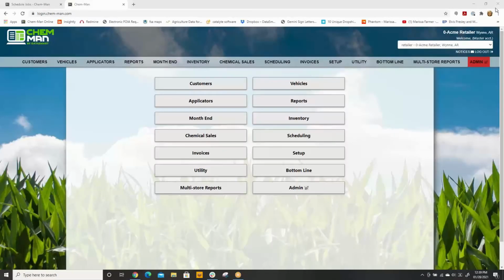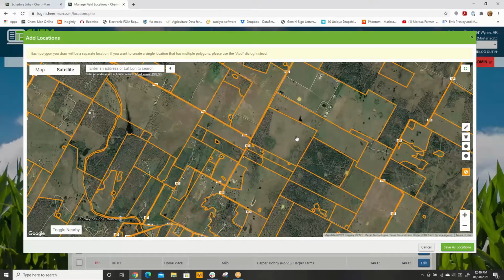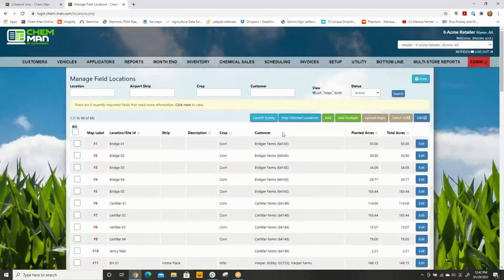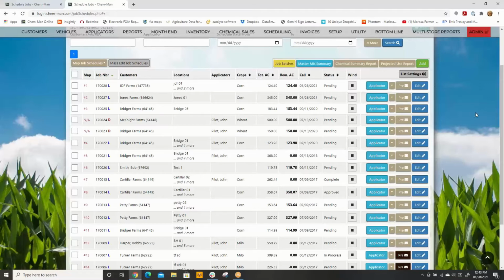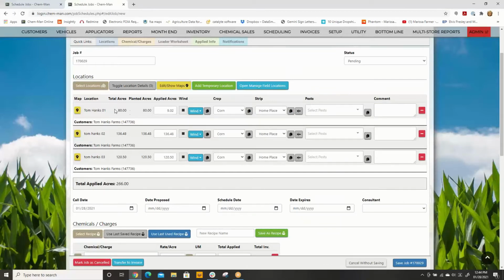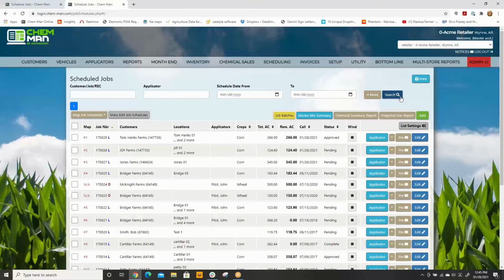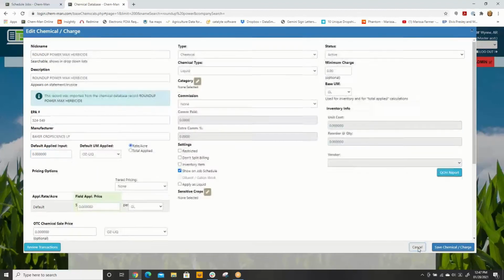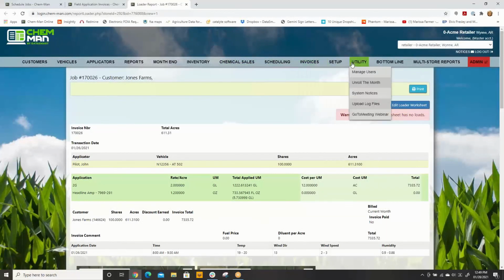Retailer Tutorial for Chem-Man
Regina walks you through Chem-Man from a Retailer/Co-Op perspective.